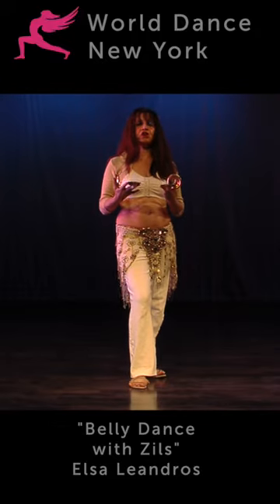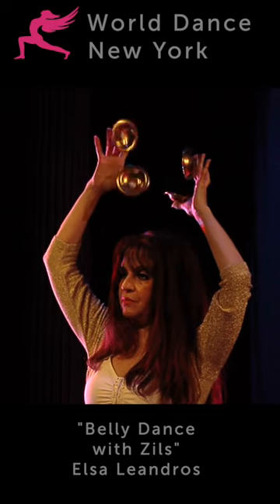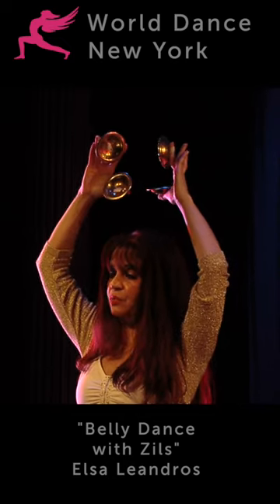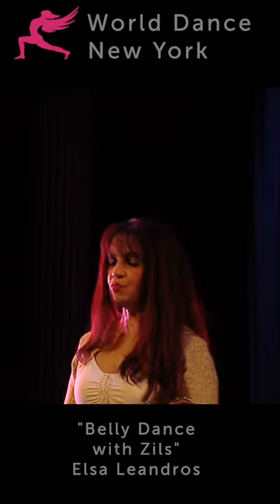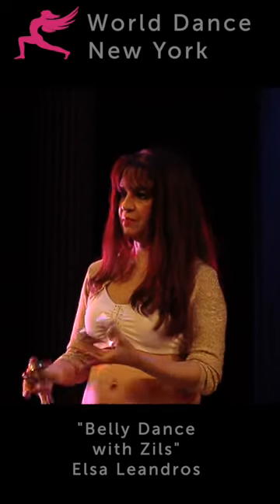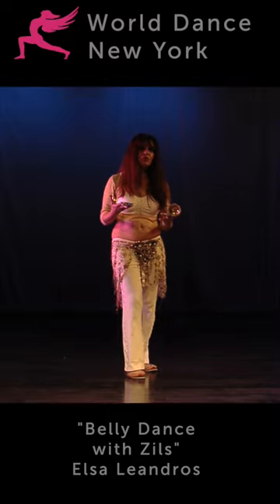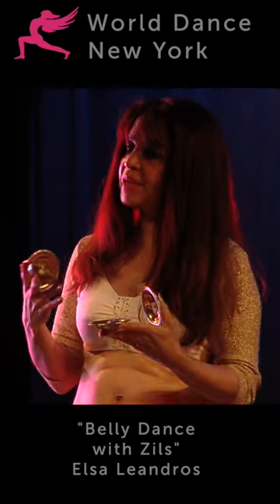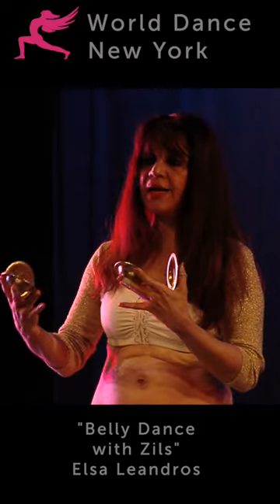Do you alternate hands when playing zils? by Elsa Leandros - belly dance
Watch our videos anywhere in the world, on any device!

Together with the amazing doumbek player Raquy Danziger, Elsa demonstrates the 7 most popular belly dancing rhythms: baladi, saidi, maksoum, masmoudi, ciftetelli (slow Arabic-style and fast Turkish-style), karsilama (9/8), and gypsy-style karsilama. Elsa and Raquy alternate demonstrating the rhythms on doumbek and zils, offering a clear comparison of how zils and drum each interpret the rhythms.